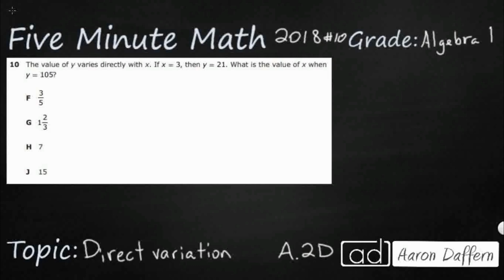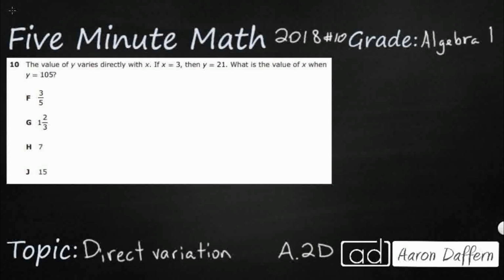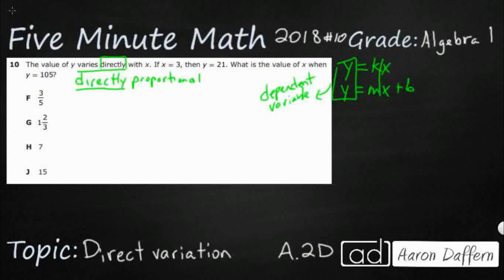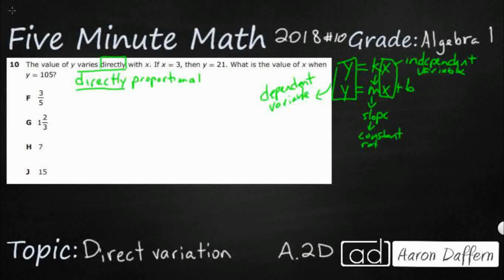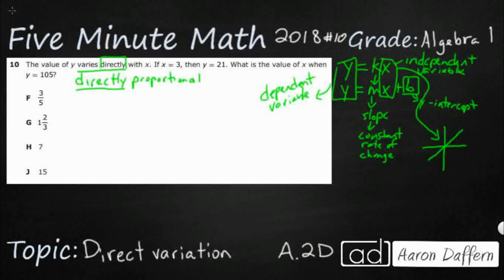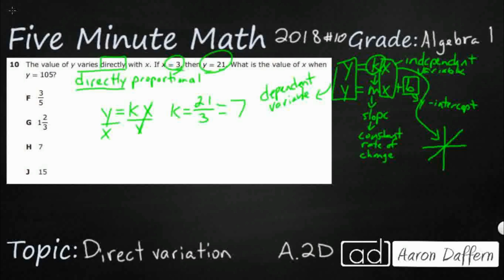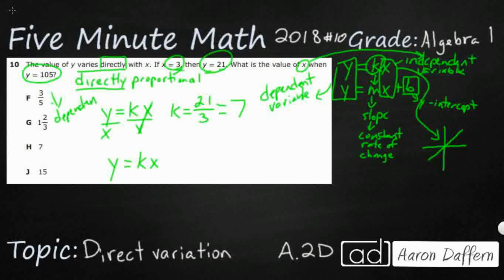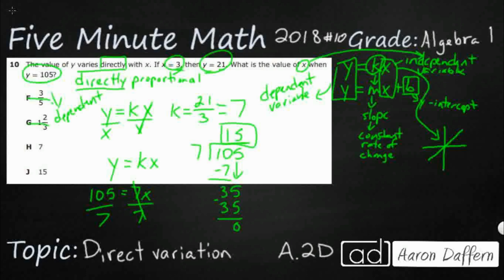Algebra 1 STAAR Practice Direct Variation (A.2D - #3)